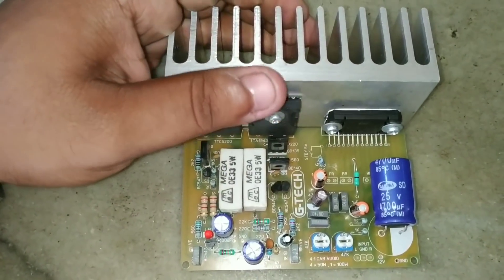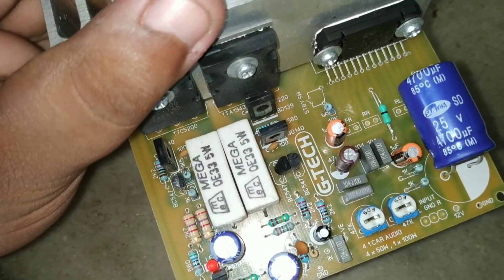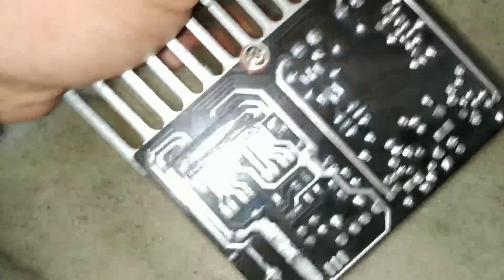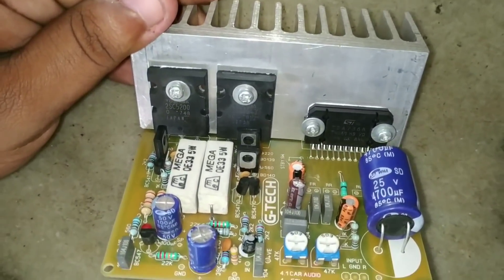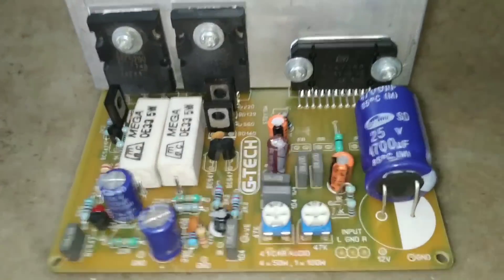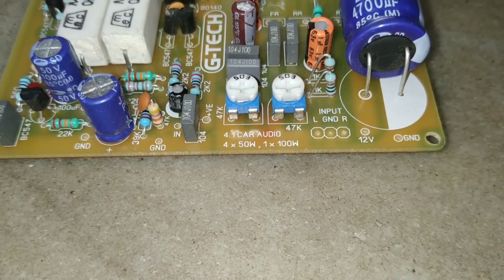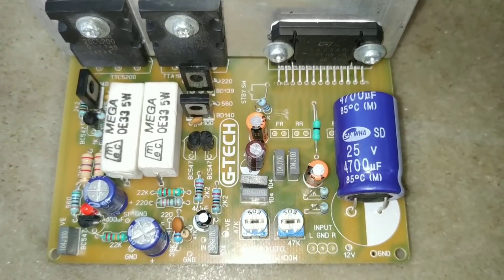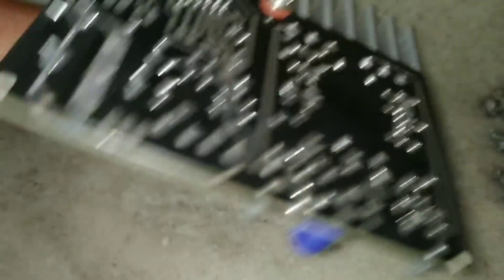tda 7388 4channel board with extra one channel powered by transistor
this board is a 5ch board the 4 channel is powered by tda7388 and the other channel is a100w channel powered by 2sc5200 & 2sa1943
can be used as 4.1 or 5 ch board excellent quality and decent power output